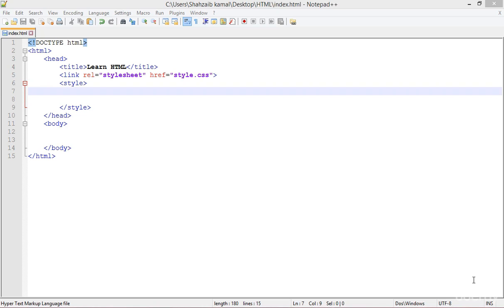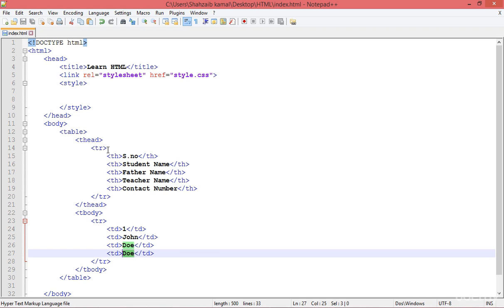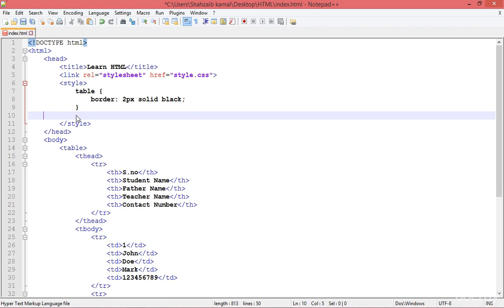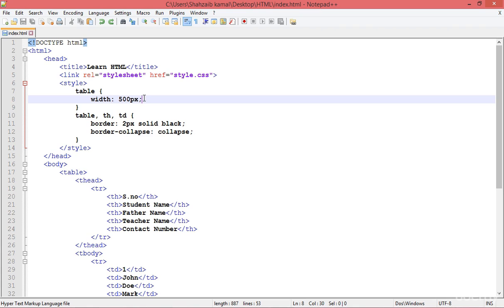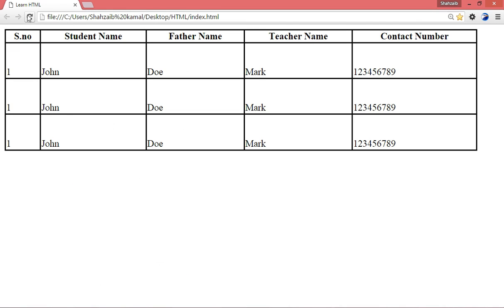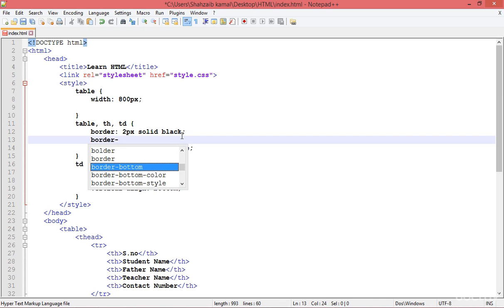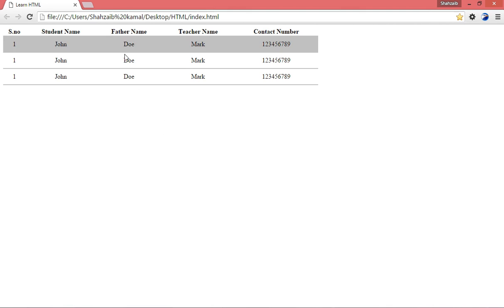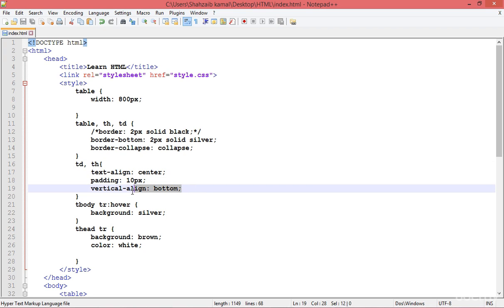CSS Tables, Learn HTML CSS From Beginner to Advanced,lesson#41 Learn Your Self XP#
Lets in my channel  '' LEARN YOUR SELF'' every subjects of education of all classes like English, Mathematics, Science Subjects and economics education etc. you need not worry about in these subjects. Every subject is explained in simple method.CSS Tables, Learn HTML  CSS From Beginner to Advanced